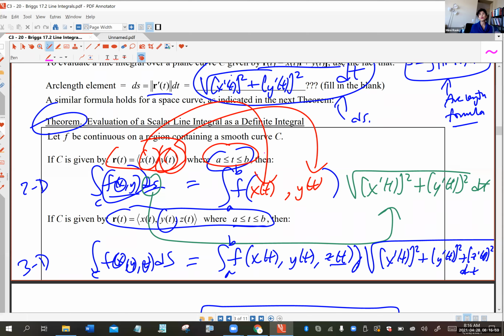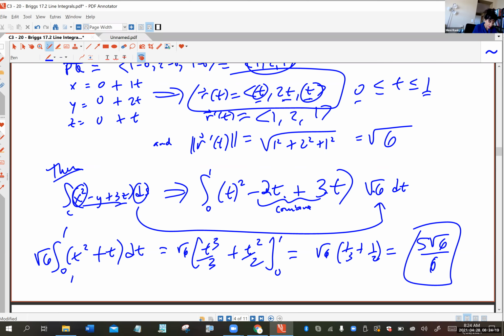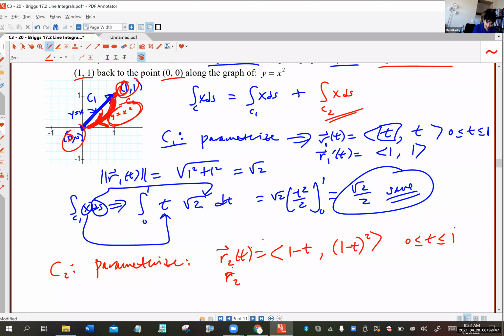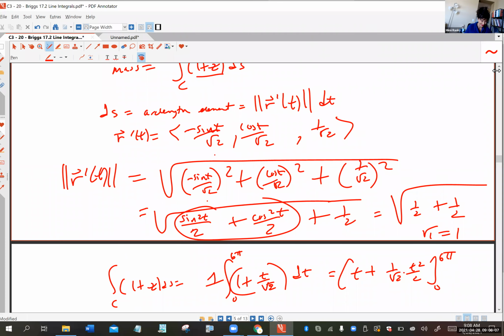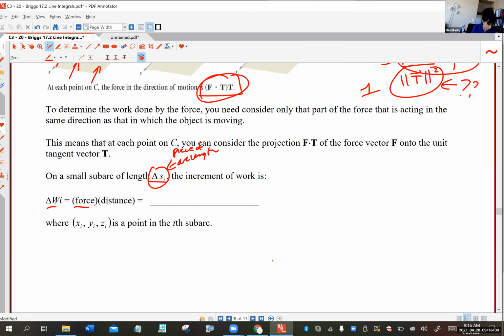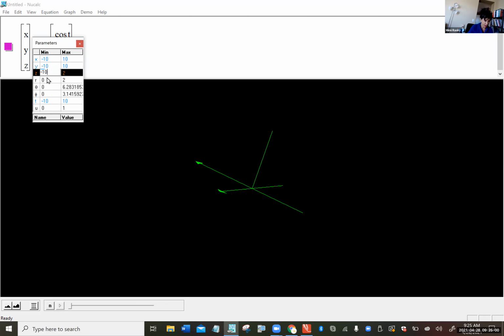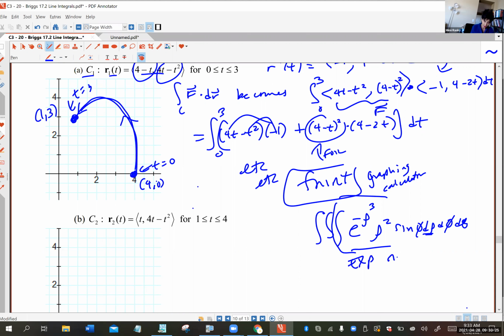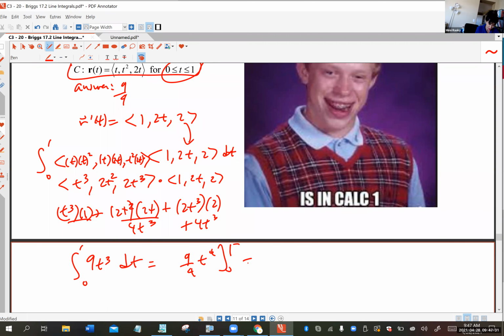Math 252 Sp '21 Day #31 Line Integrals of Vector Fields